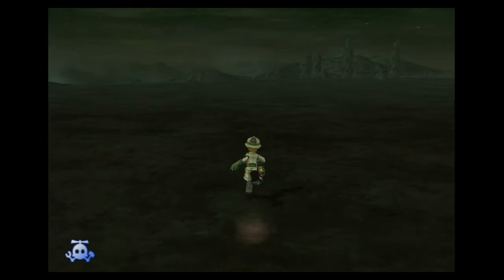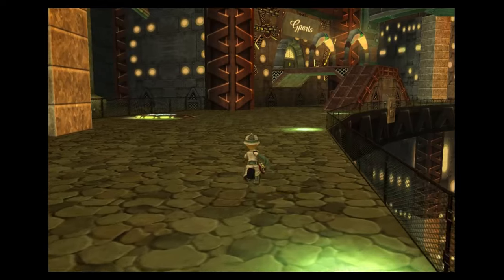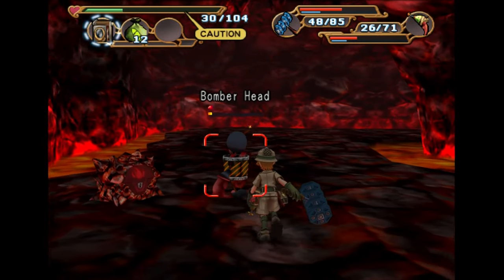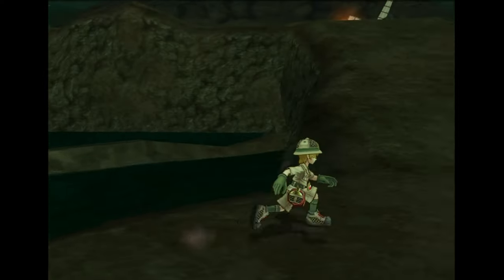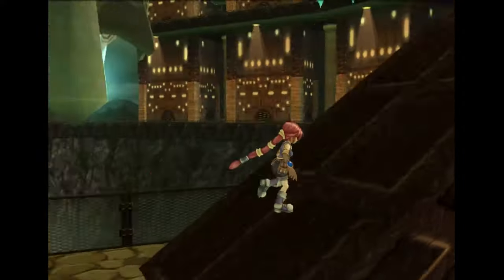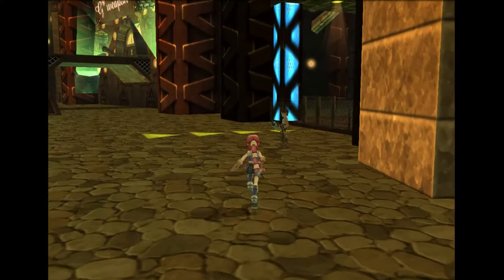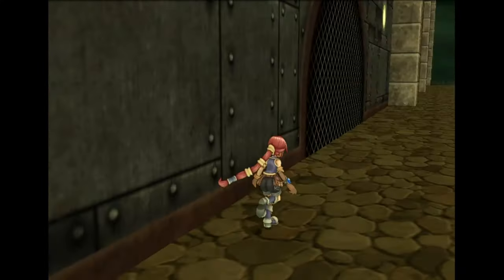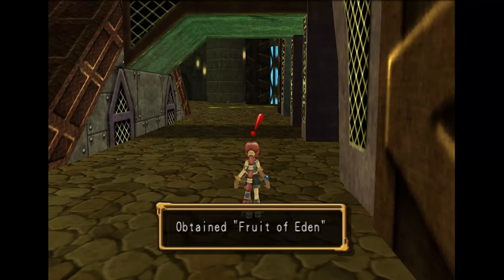Dark Cloud 2 100% 4k Platinum Walkthrough Part 27 Chapter 5 All Non Missable Photos Future Chests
Hello everyone it's me it's Korzak welcome to the video in this part of the dark cloud 2 platinum walkthrough we get everyone non missable photo in chapter 5 and open every chest in the future.

Part 27